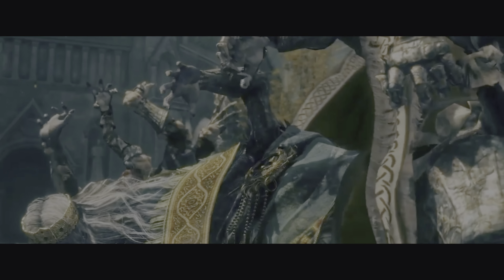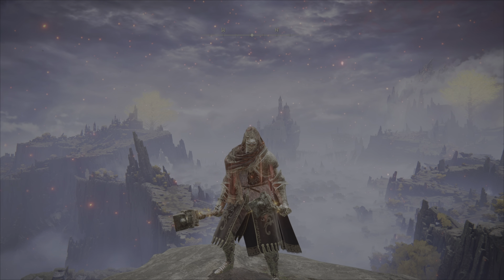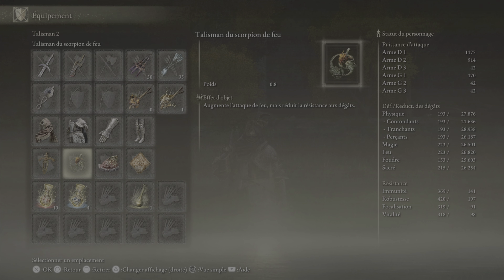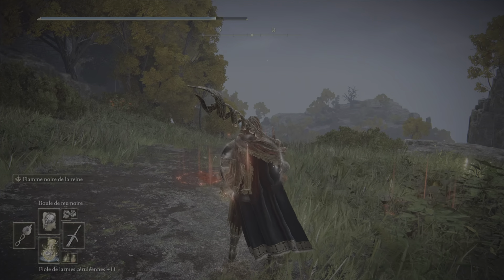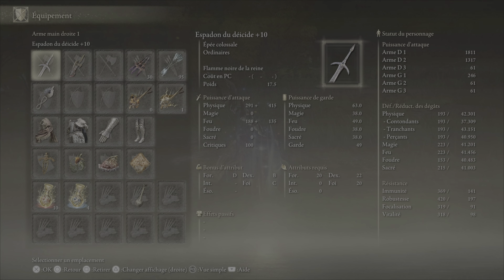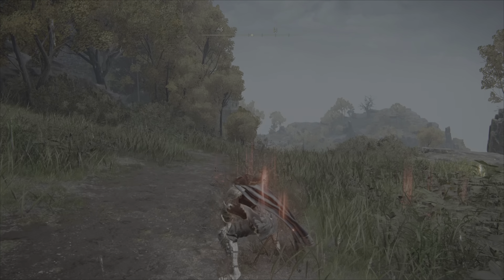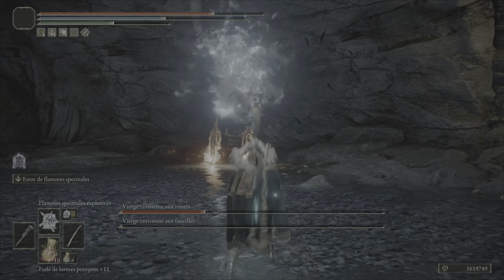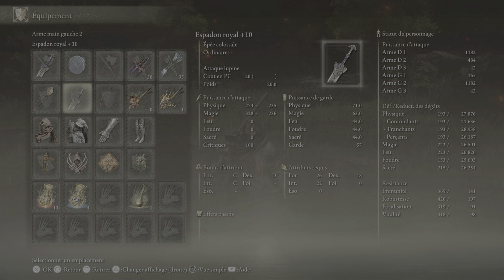Elden ring mes 6 builds préférés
Petite video ou je vous présente mes 6 builds préférés